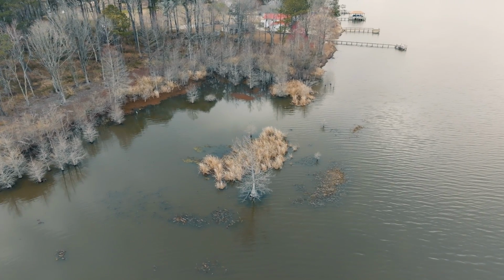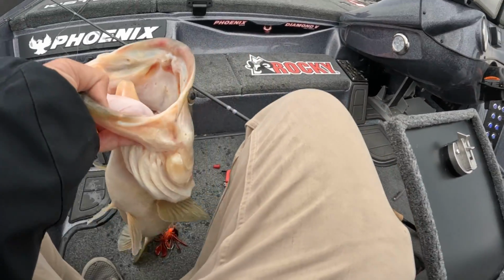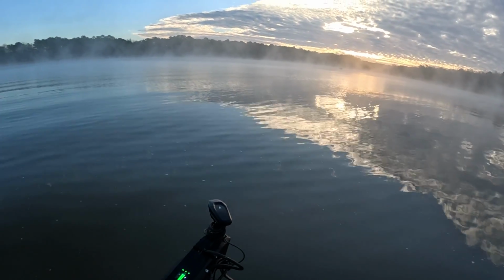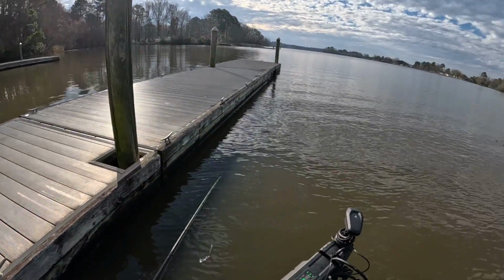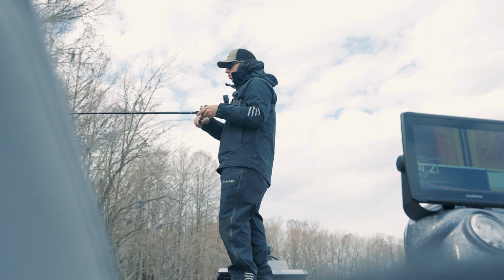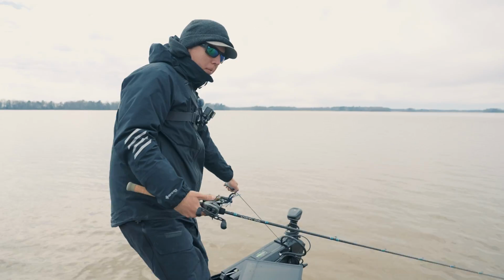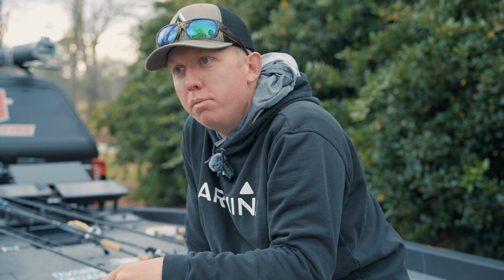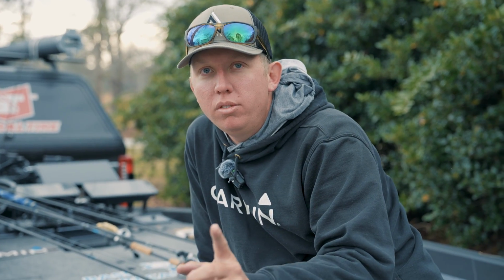Fishing Spinnerbaits In A Cypress SWAMP? ("Trimmed Up" Santee Cooper - S2E6)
Santee Cooper is FULL of bass and BIG ones too! Will I be able to repeat history the last time I fished a Cypress tree swamp and get the WIN, or will the conditions force me to fish a different way? Either way, pre-spawn bass fishing is here and I'm excited!

This video is all about fishing Santee Cooper, Santee Cooper bass fishing, fishing tips Santee Cooper, South Carolina bass fishing, fishing South Carolina, Santee Cooper major league fishing, Santee Cooper bassmaster, pre fishing for bass tournament, fishing tournament practice, and many more bass fishing tournament videos!

MB01TDHTAEPTGJV
MB01NXXFZPSMJN2